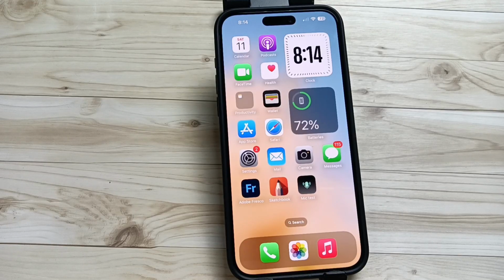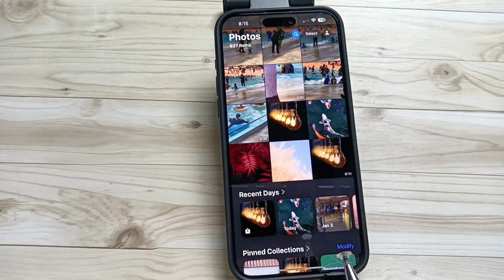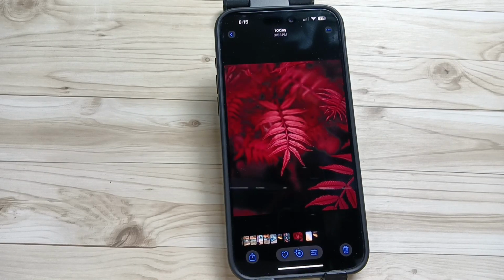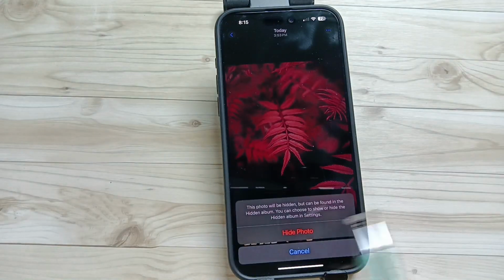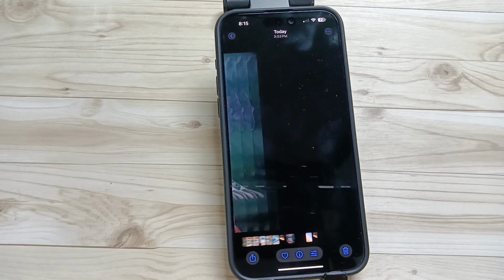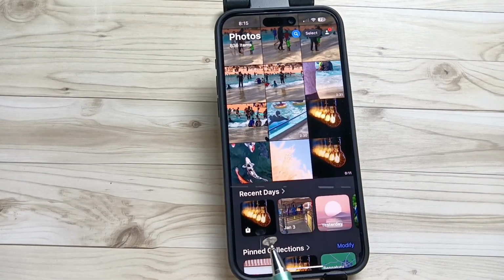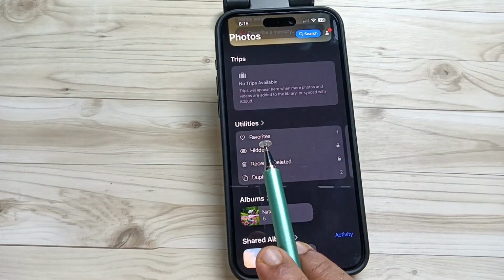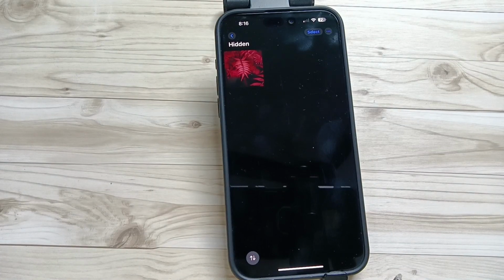iPhone 16 & 16 Pro Max : How to Hide Photos on iPhone 16 & iPhone 16 Pro Max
In this video, we’ll guide you through the steps to hide photos on your iPhone 16 & iPhone 16 Pro Max. Whether you want to protect private images or simply keep them out of sight, this quick tutorial will show you how to securely hide photos in your gallery. Learn how to maintain your privacy with ease on the latest iPhone models.